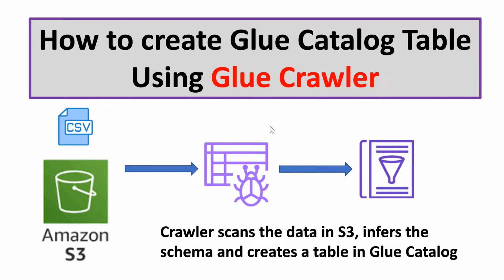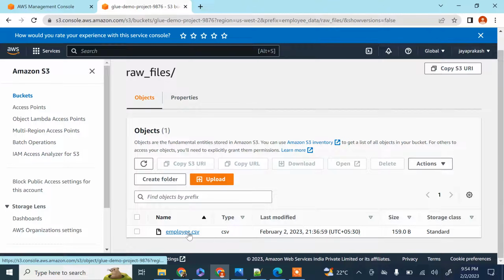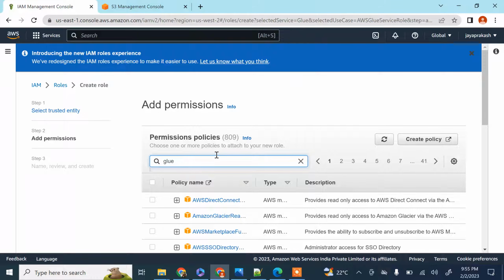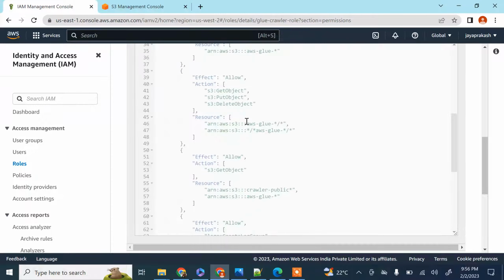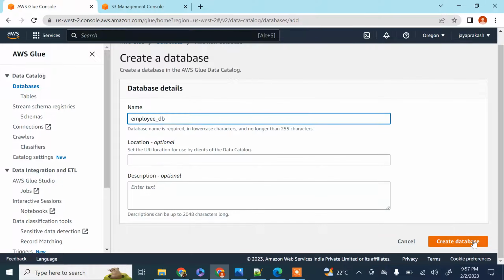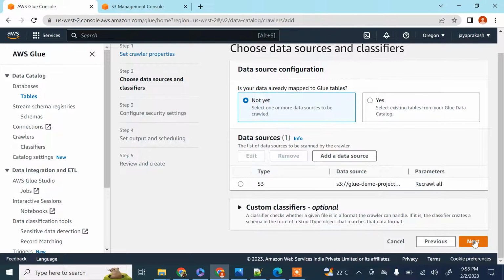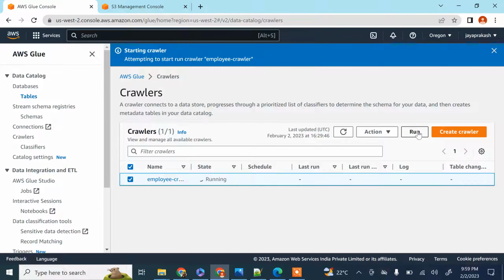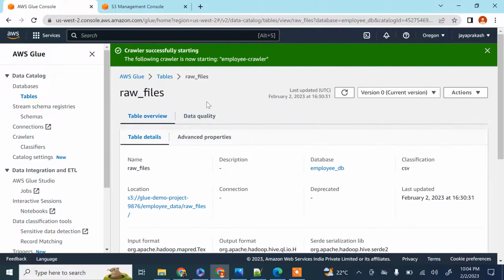How to create table in AWS Glue Catalog using Crawler | AWS Glue Tutorials | Hands-on tutorial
In this video , i demonstrate how to create a table in Glue Catalog for a csv file in S3 using Glue Crawler